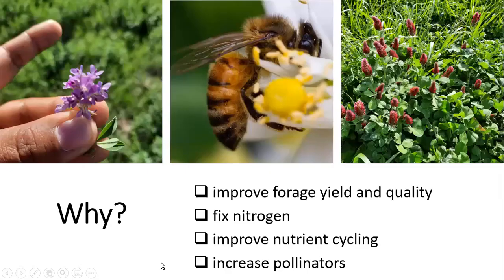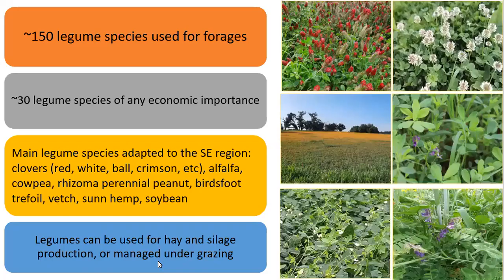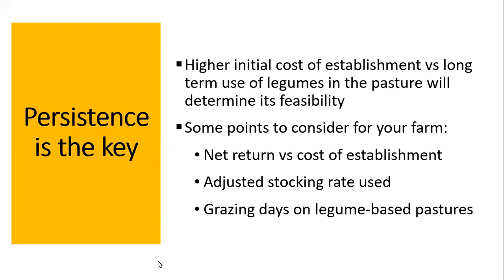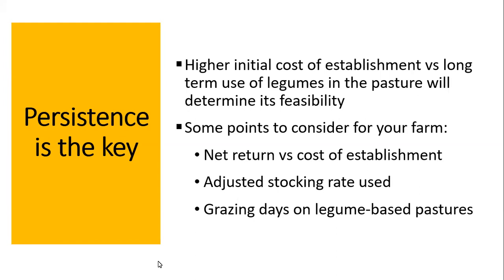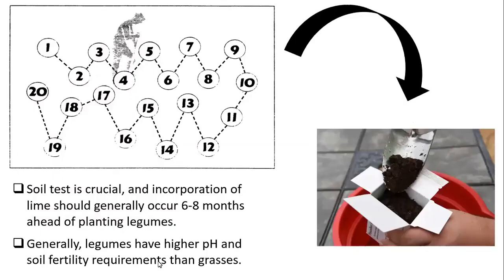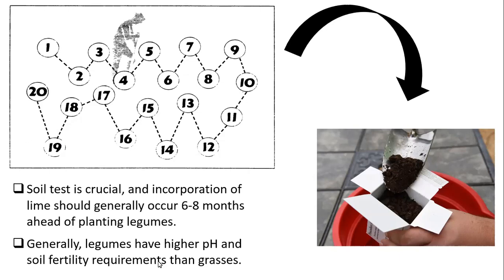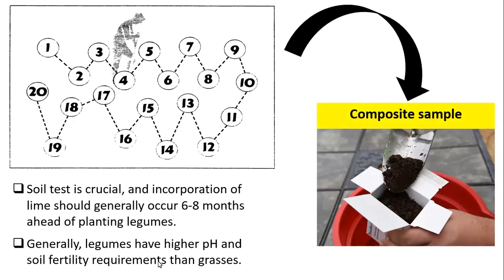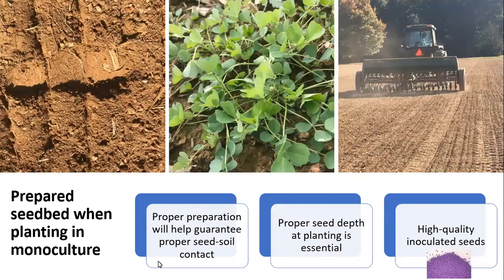Integrating legumes into forage system by Dr. Liliane Silva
Timely information on forage management strategies aiming to increase forage production, quality, and persistence, and animal performance while enhancing nutrient cycling and optimizing the use of resources, resilience, and profitability of forage systems foragedrops by Dr. Liliane Severino da Silva